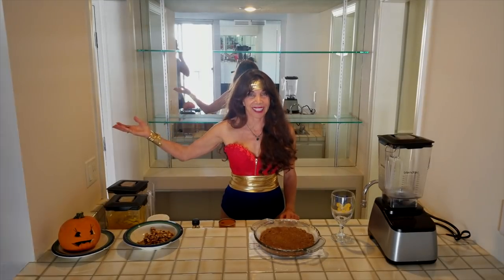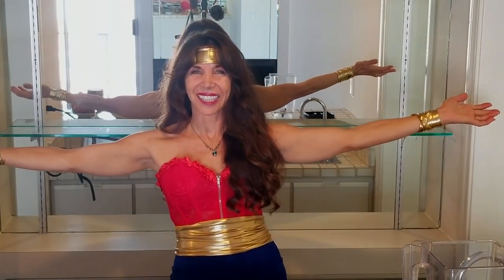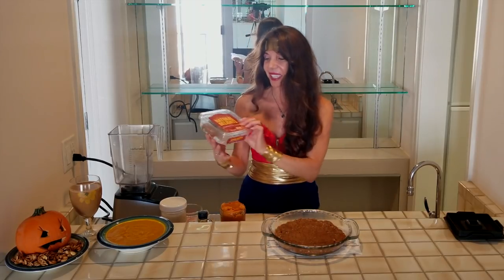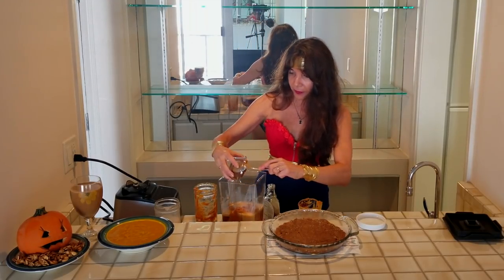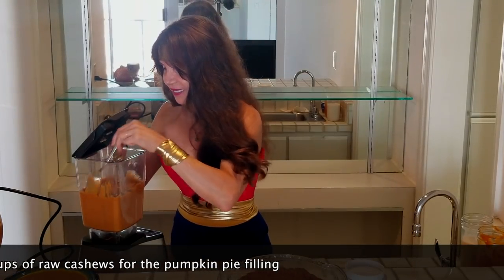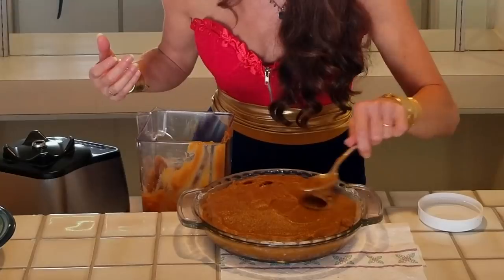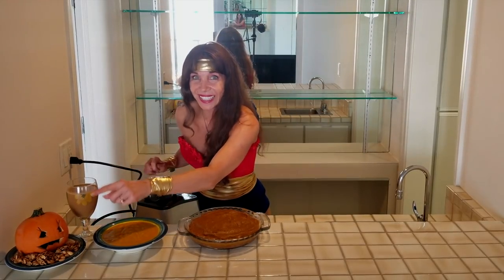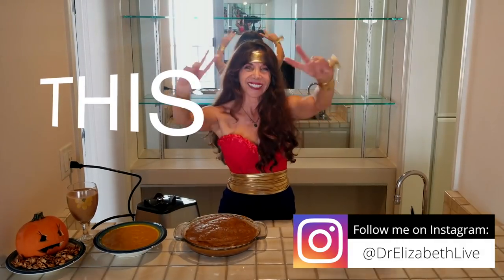🧡FOUR Delicious and Super Easy VEGAN Pumpkin Recipes (and a Costume) for Halloween! 🧡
Hello my Beloveds!

Happy Halloween! I hope you have a very fun Halloween. But that doesn't mean you have to leave your healthy lifestyle behind!

So today I'm dressed up like Wonder Woman so that I can help you get into the Halloween Holiday Spirit! I am sharing with you 4 incredibly delicious and yummy RAW Vegan recipes!
Check out what Wonder Woman whipped up in the kitchen just for YOU!
Okay... let's get cooking!

WE CAN DO THIS!👍🏽😄💪🏽

"Skinny Dipping in the Fountain of Youth"

🧡RECIPES:🧡

Pumpkin Seeds Recipe:
1 cup pumpkin seeds
4 tablespoons pumpkin spice
2 tablespoons of maple syrup
Instructions:
Clean, wash and dry the seeds.
Pour the Maple Syrup on them, Mix,  Sprinkle with pumpkin spice and dehydrate overnight.

Pumpkin Spice Mocha Smoothie:
1 cup of almond milk
2 tablespoons pumpkin spice
2 tablespoons of maple syrup
1 tablespoon of cocoa powder
1 scoop of your favorite raw vegan vanilla protein powder
3-4 date rolls (optional if you like your smoothies sweeter)
Instructions:
Pour everything together on the blender and mix until you have the desired consistency.

Pumpkin Soup:
½ Teaspoon of cayenne pepper
½ teaspoon of salt
1 teaspoon of black grounded pepper
½ a pumpkin pie Pumpkin
1 ½ cups of water
1 celery stick
Instructions:
Pour everything into the Blendetec and blend at high speed (soup mode), for 4 minutes or until hot.
Season to taste and enjoy!

Pumpkin Pie Crust:
3 cups of dates
1 cup of almonds
½ cup of maple syrup
Instructions:
Put all the ingredients into a food processor and mix until the consistency resembles a thigh homogeneous paste.
You can also use the pumpkin spice date rolls we showed in the video

2 cups pumpkin puree
2 cups raw cashews
1/4 cup raw almond milk
1/2 cup raw maple syrup
1/4 cup smashed date rolls (you can just use dates if you want)
2 tablespoons pumpkin spice
Instructions:
Blend all the ingredients together and pour into pie crust
freeze for 20-30 minutes and serve

♥♥To get your own Blendtec Hi Speed Blender, go to:♥♥

♥♥VIDEOGRAPHY/PHOTOGRAPHY  CREDITS:♥♥
🎥📸Asis

♥MUSIC♥
"A While" Ikson
AND
Mickael Fil de Jacques COVER of Michael Jackson's "Thriller"